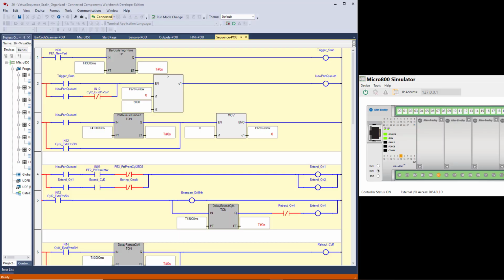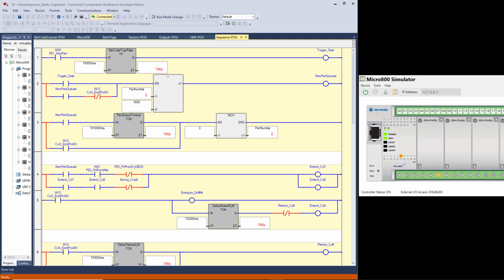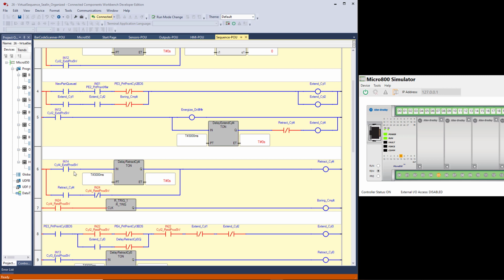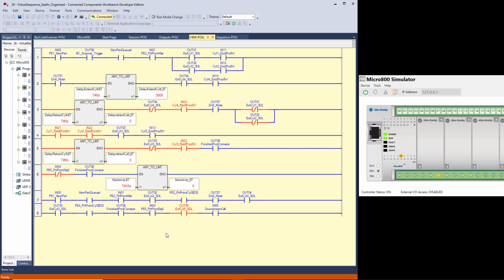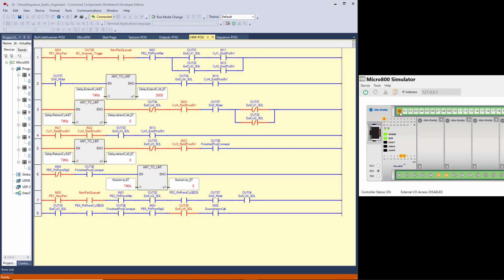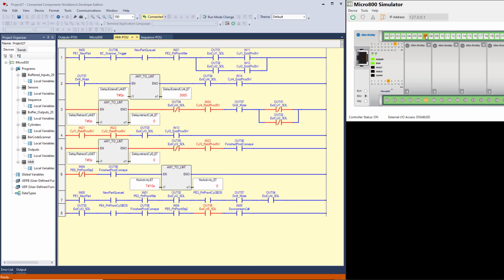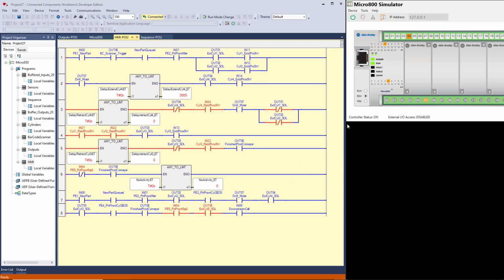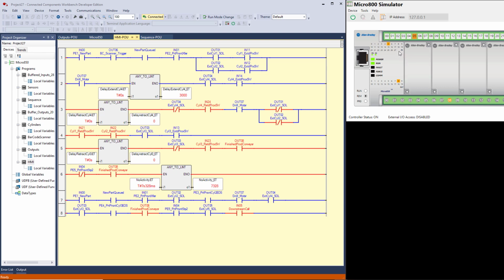M27c Seal In Logic Virtual Machine CCW Pt2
The third presentation of the logic for the virtual machine.